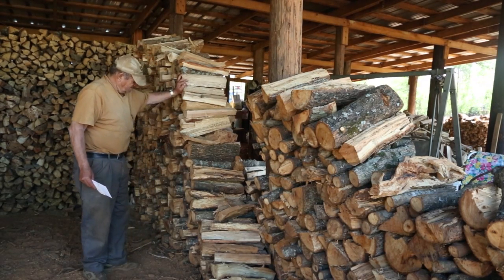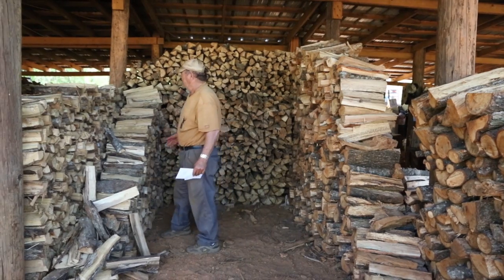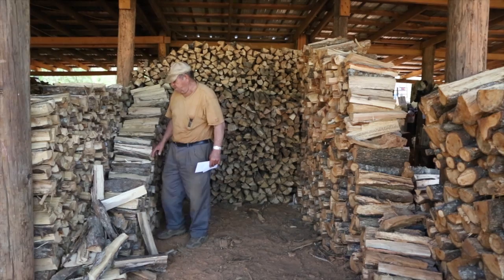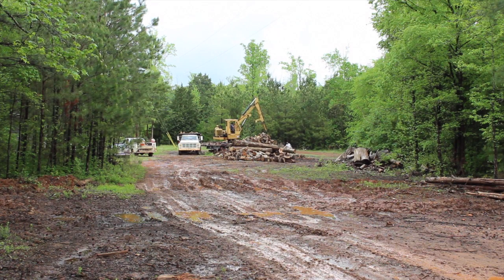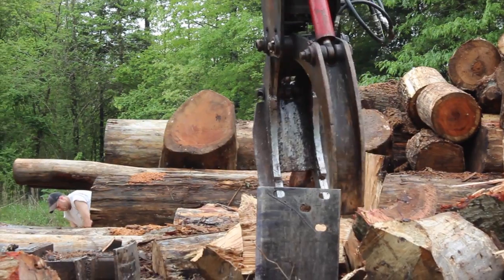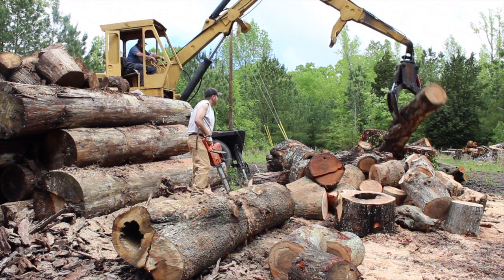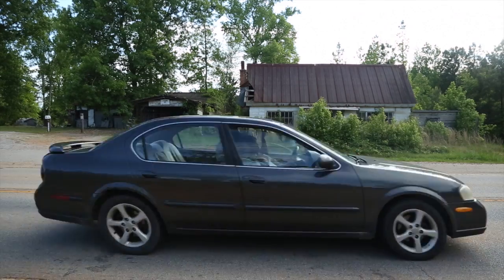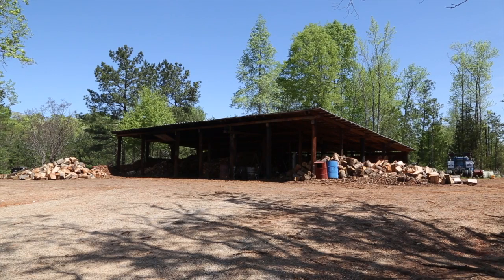Wood: A Family Affair (Tolbert_Final)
Documentary film about a family of three generation loggers in Little Mountain, SC.

Directed by Michael Tolbert